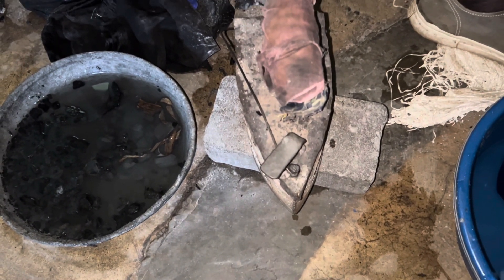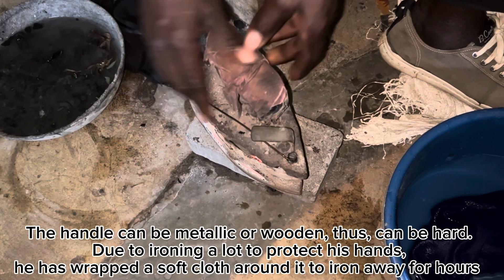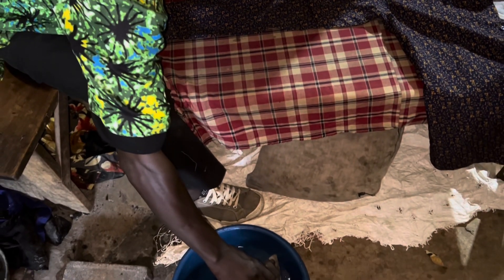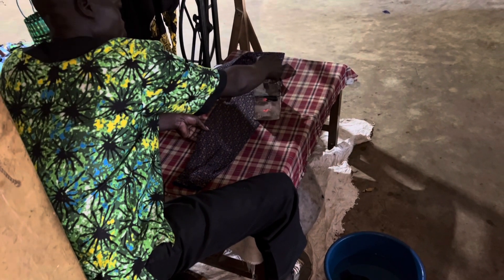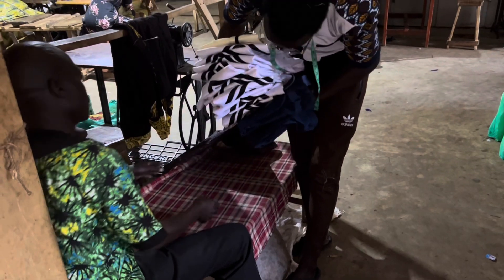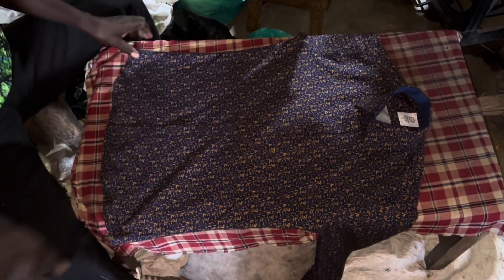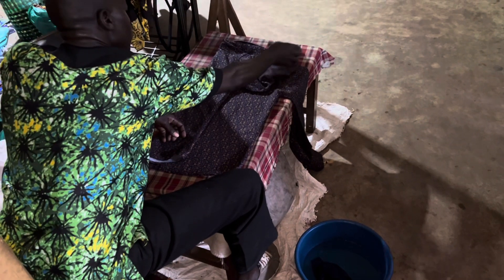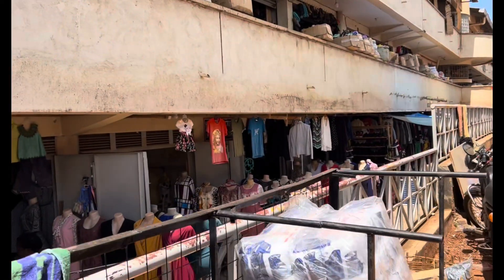Ironing clothes in traditional Africa, now run as a business by an African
My great grandfather was an immigrant cattle keeper walking the all the…

Free range grasslands to find food for his animals.
Of my grandfathers, one was a usual worker, another a great businessman, another a teacher and my father was a teacher.
All these African men did various work to fend for their families as many African fathers still do today.

Currently, in Africa the roles of men to look after their families is changing in various ways that for example where women or mothers were expected to iron clothes at home now the men can do it too especially as a business as this African father demonstrates in this documentary.
You will find men cooking as a business, and yes a woman is also taking over un usual men’s roles such as construction, painting or building.

It should be noted the role change is still more around town or city centres as in a typical African village this evolvement is still far fetched in various aspects especially regarding a man.
However, that’s a not to say the men won’t assist in their homes, it’s just at times there is still always that distinctive role distribution between boys, girls, women and men in the villages.

The ironing job is sometimes run on electricity in some areas where ironing of clothes is done as part of laundry service business. It should be noted ironing is still a small scale business generally with an opportunity to expand in future alongside the rising energy costs.
And most homes may have to readopt this flat box to iron though sone already have the two types both electric and non.

It’s our hope you learn something and enjoy another business lifestyle of an African father ironing as his business.

Have you become curious to try out how to light and to iron your clothes in a traditional way?
Become ironman ironmaiden ironwoman ironworker huh

Thank you- Smiles:-)